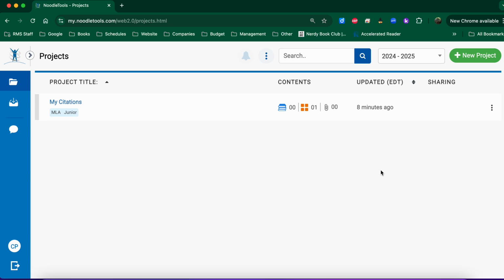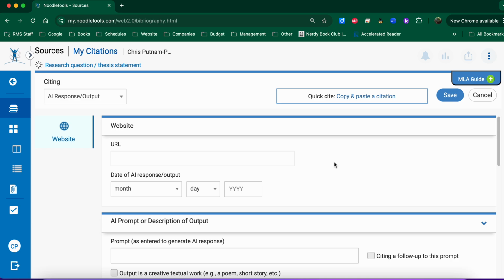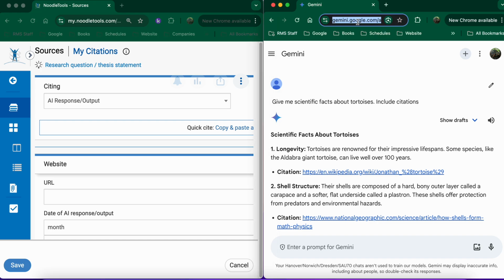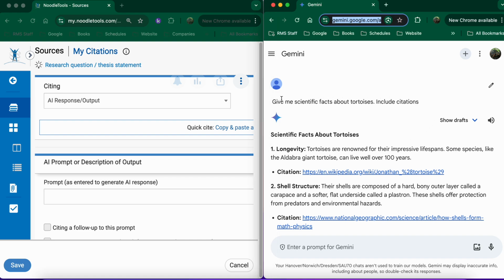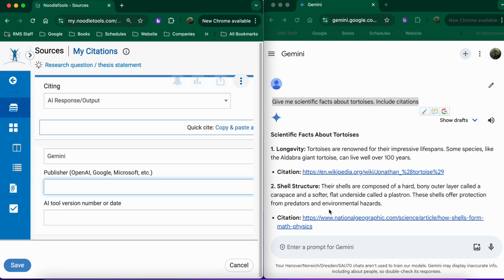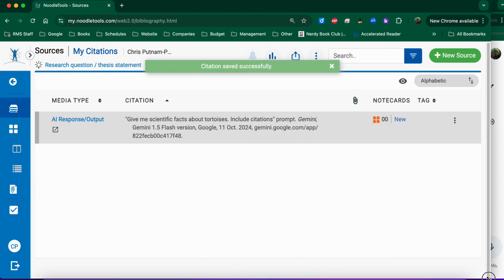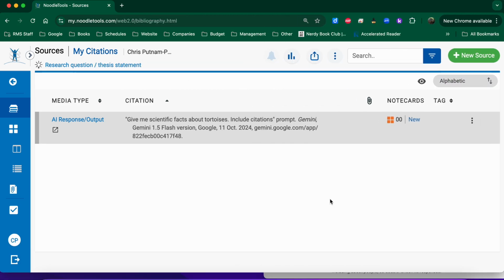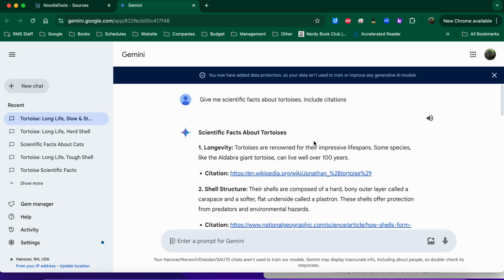How to Cite AI Generated Text in NoodleTools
A tutorial for citing AI generated text.